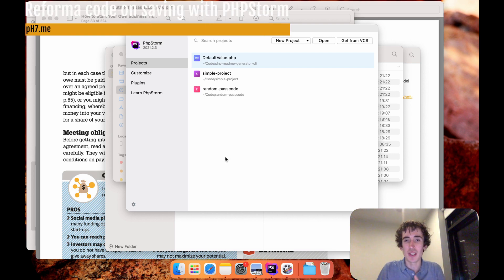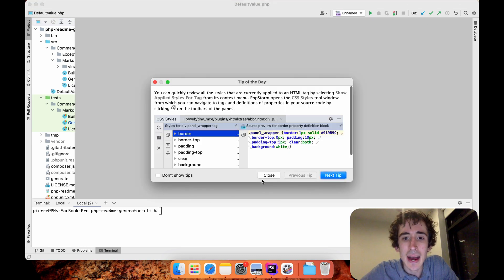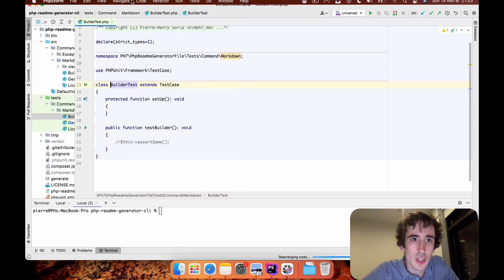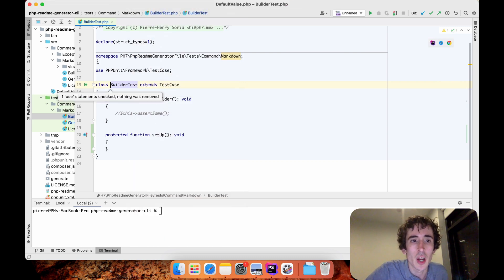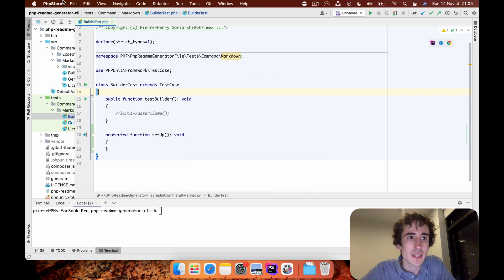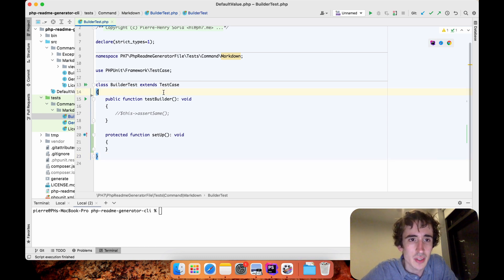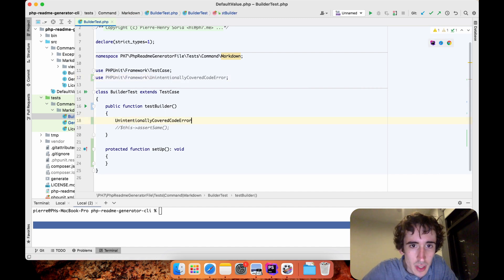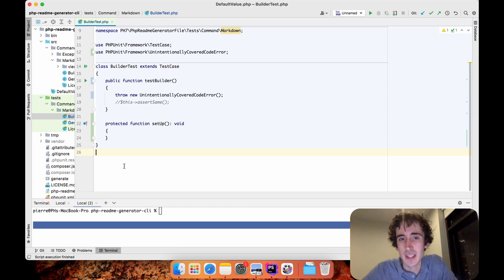Reformat your code when saving files with PHPStorm 👌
✅ Learning how to reformat your code when saving file with PHPStorm 12

Enjoy your day! 🤗 And happy coding 🤠